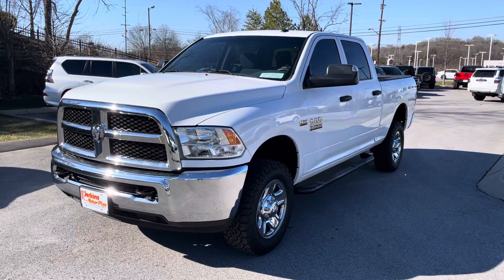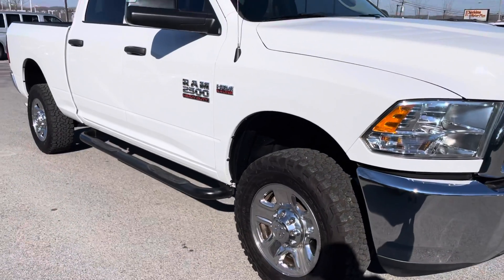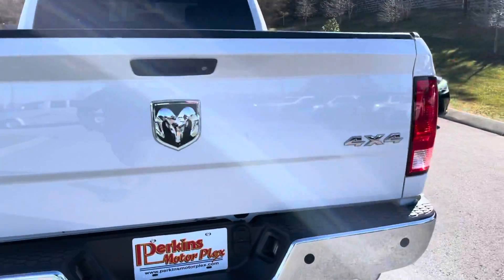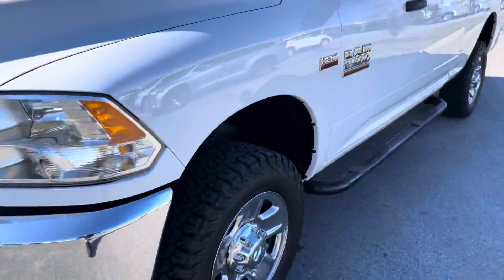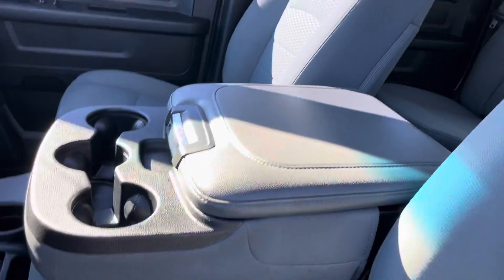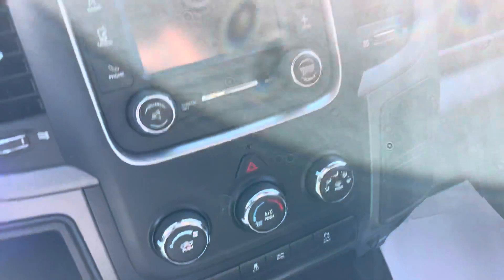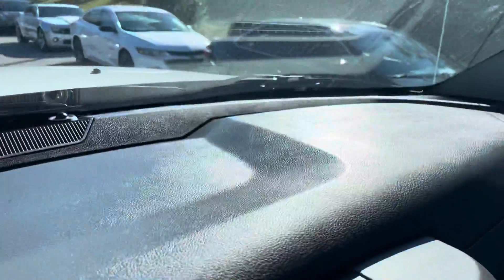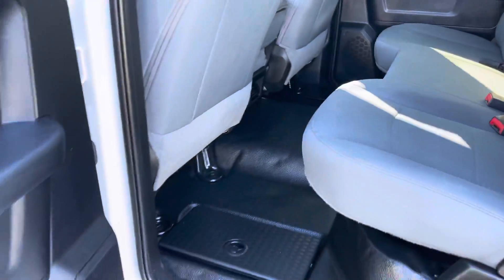18 Ram 2500 #284317